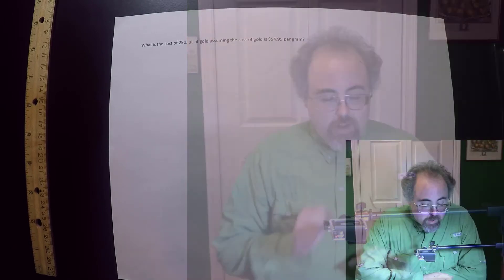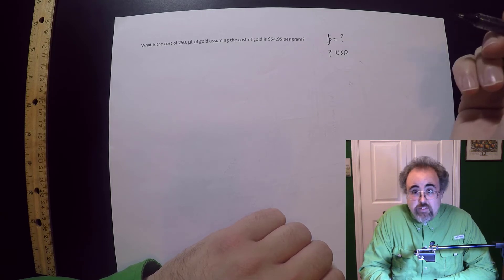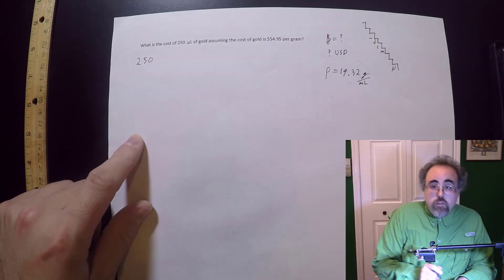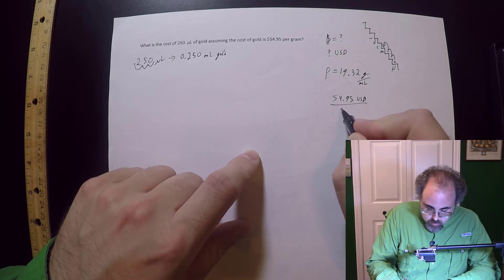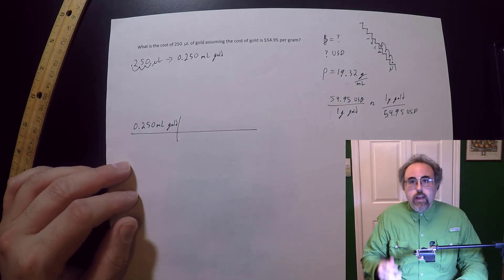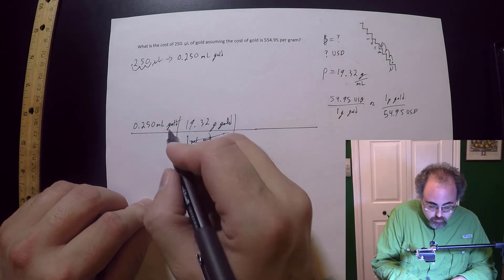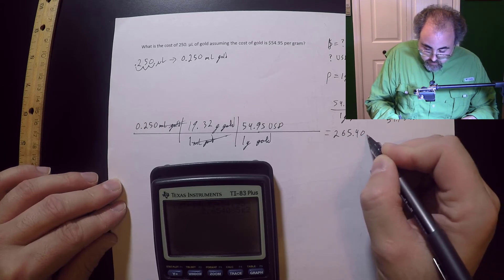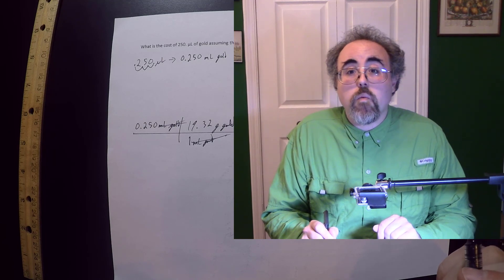Practice Problems: The Cost of Gold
What is the cost of 250. µL of gold assuming the cost of gold is $54.95 per gram?